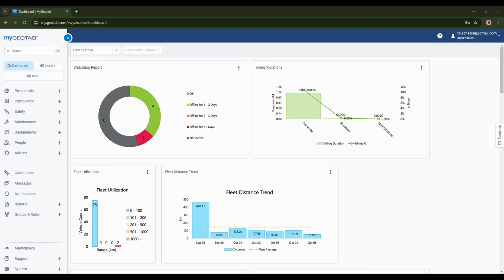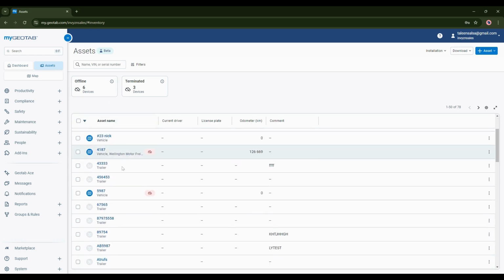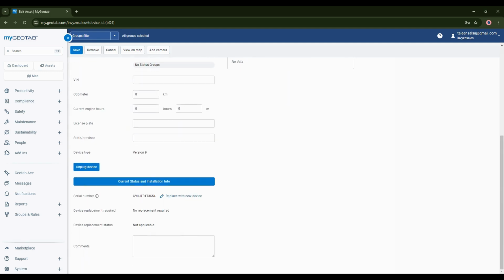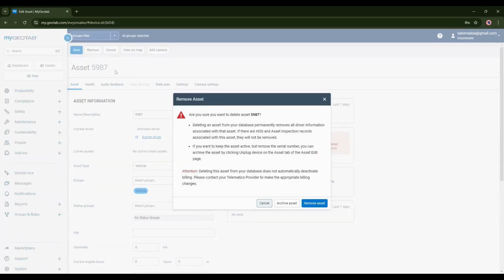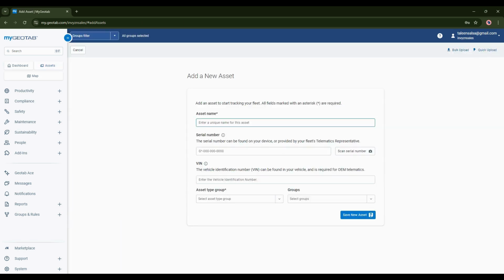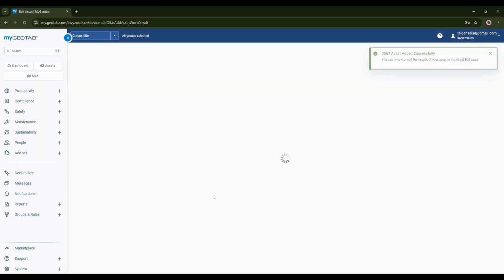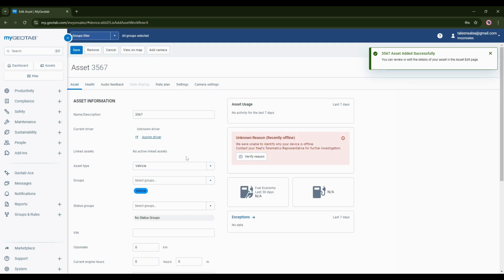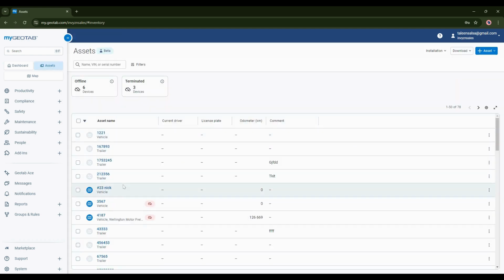Transferring a GO device on MyGeotab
The following video will show how to transfer a Go Device from one asset to another.

205 – 6760 Davand Dr
Mississauga, ON, L5T 2L9